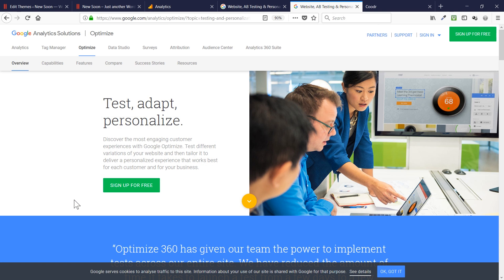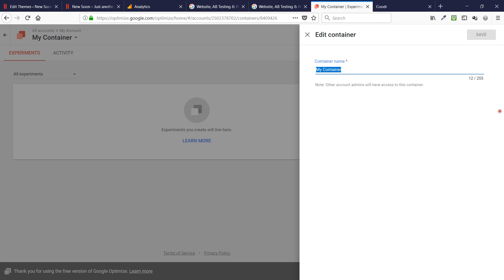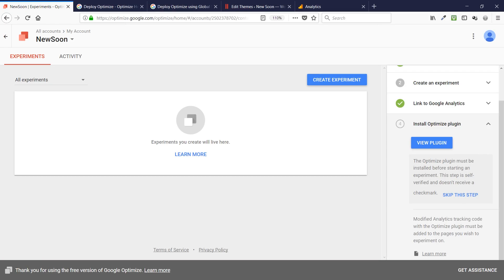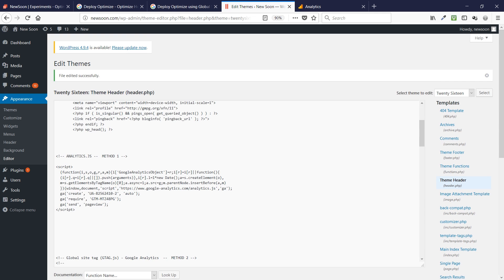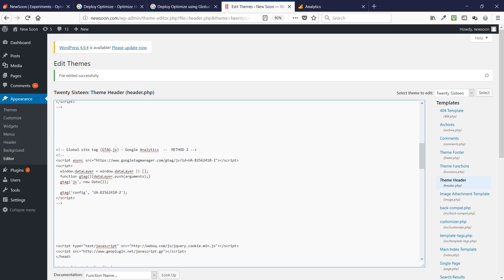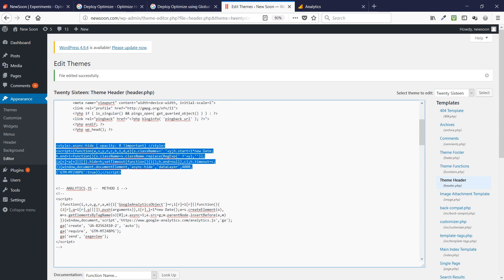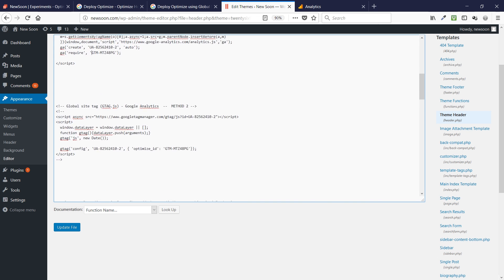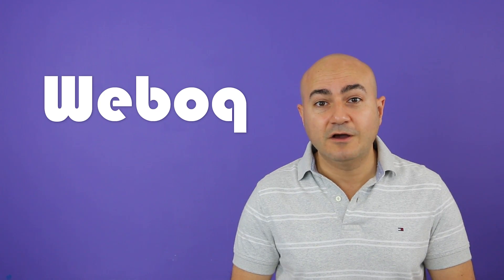Weboq Google Optimize Installation setup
Learn how to setup Google Optimize and install it to your website using these 3 methods. Use Analytics.js setup within GA Setup scripts. Method 2: Use the new Global tag aka GTag.js the latest setup by Google Analytics. Method 3: Find out how to setup Google Optimize when you have been using Google Tag Manager.